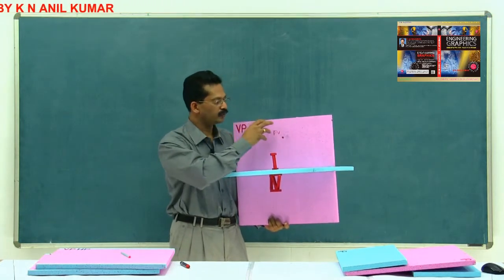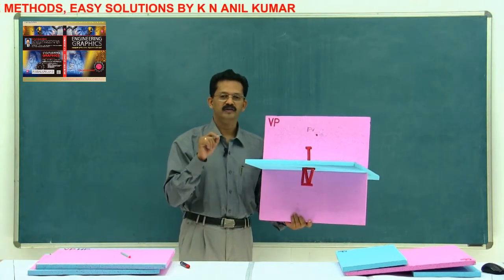Projections by Conventional Method Part 2 | Engineering Graphics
This is a virtual class is the continuation of detailed study of projections. This video contains :-
The concept of quadrants in 2-plane system
How is mutually perpendicular reference plane converted to a single plane
How 3D is converted into 2D for drawing purpose
Why is more than one drawing required to represent an object in space in Engineering Drawing?
What is the meaning of XY, reference plane in Engineering Drawing?